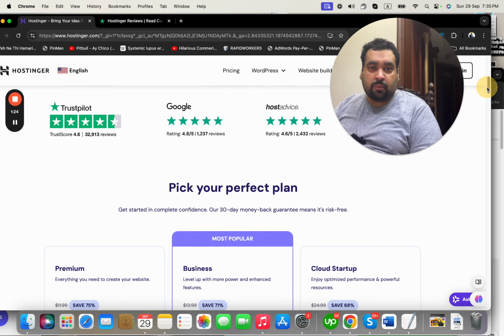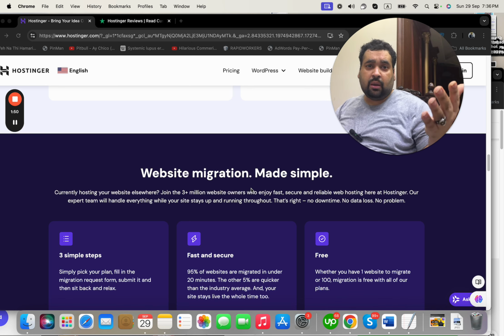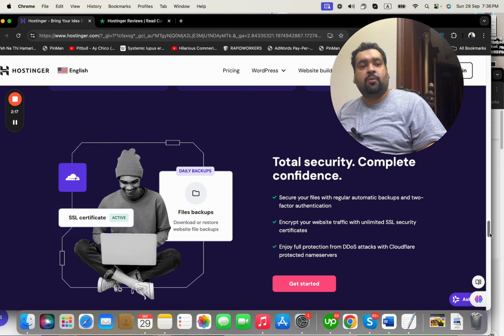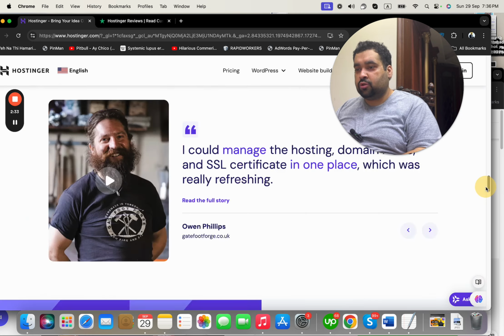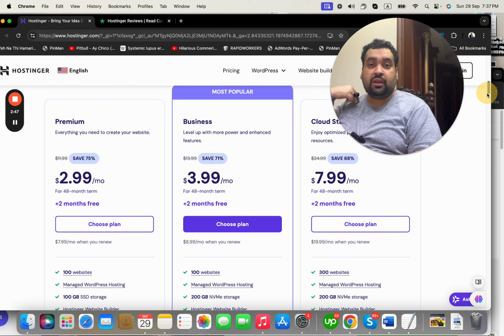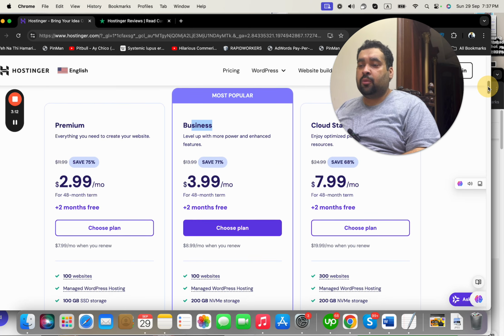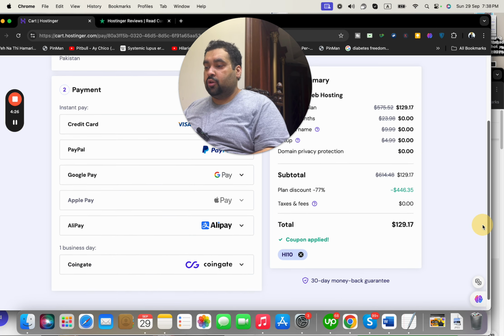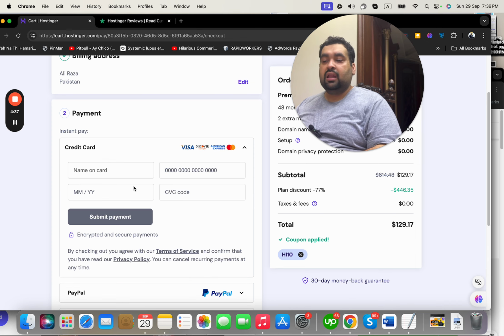Buy Hostinger Hosting 2024 - 91% Discount Coupon Code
ALIRAZAMARKETING
HI10

A guide to purchasing Hostinger hosting with a 91% discount coupon code is provided. It highlights features like reliable servers, easy website migration, excellent customer support, and a 30-day money-back guarantee. Viewers are encouraged to research hosting plans and utilize special discount links for maximum savings.

Highlights:
00:01 Hostinger offers substantial discounts for hosting services, making it an attractive option for potential buyers. The video reveals a special discount link and promotional codes for maximum savings.
          -Hostinger is highly recommended by various reputable sources such as WordPress.org and Trustpilot, reflecting its credibility and user satisfaction. Positive reviews emphasize the quality of service.
          -The majority of Trustpilot reviews for Hostinger are four and five stars, highlighting excellent customer support as a consistently praised feature. Users appreciate the responsive assistance they receive.
          -Hostinger provides fast, secure, and reliable servers, along with easy website migration services for those switching from other hosting providers. This convenience adds to their appeal.
02:09 Hostinger provides reliable hosting services with a range of features, including security, backups, and 24/7 support, which are essential for users. With millions of users, Hostinger stands out for its affordability and user-friendly plans.
          -The video emphasizes the importance of thorough research before selecting a hosting plan. Users should compare features across different providers to ensure they get the best value.
          -Hostinger offers various hosting plans, such as Premium and Business, each containing different features like storage options and backup frequencies. It's crucial to choose a plan that fits your needs.
          -Hostinger provides multiple payment options and promotional discounts, making it easier for users to choose a plan that suits their budget. Limited-time deals can further enhance savings.